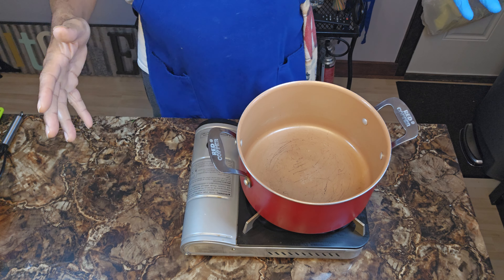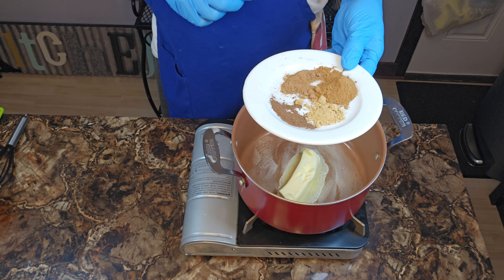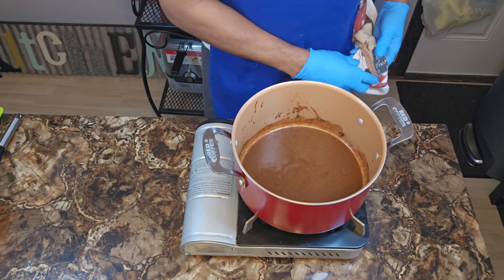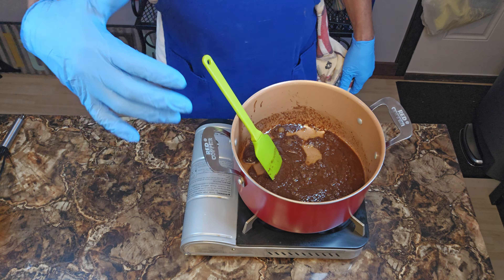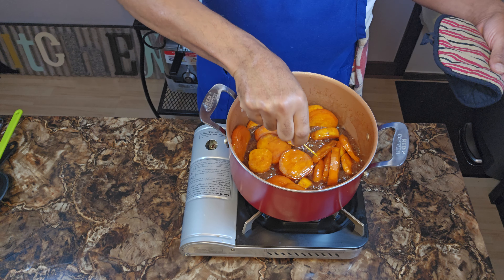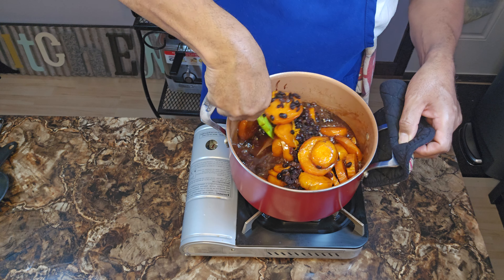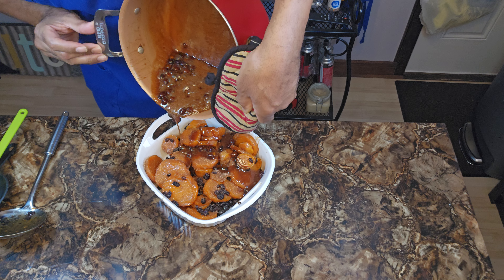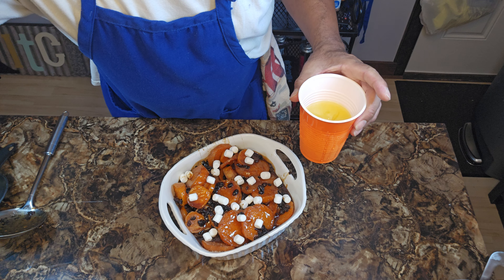HOLIDAY IDEAS: CANDIED SWEET POTATOES 🥔